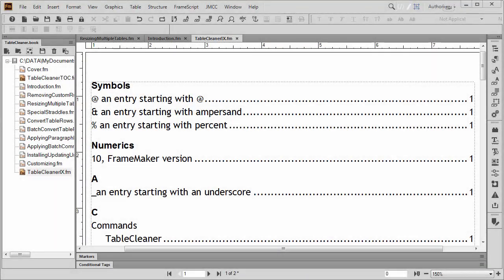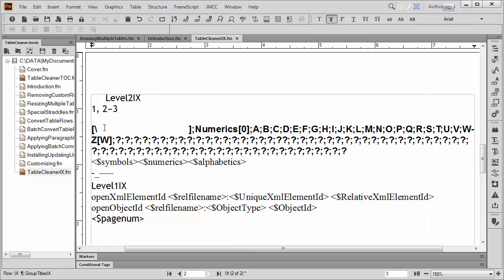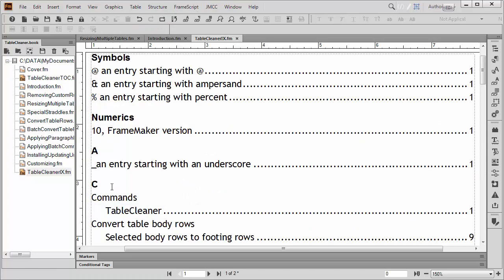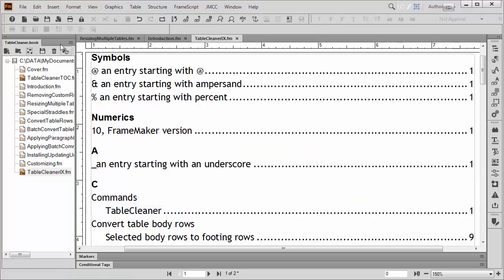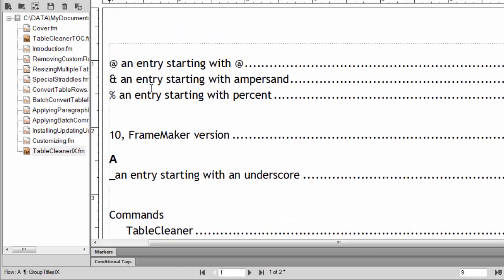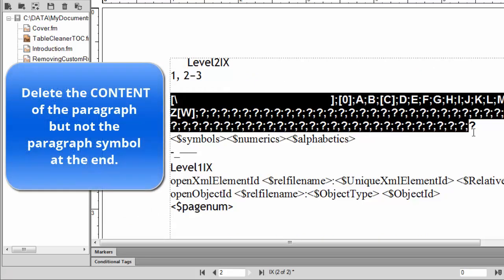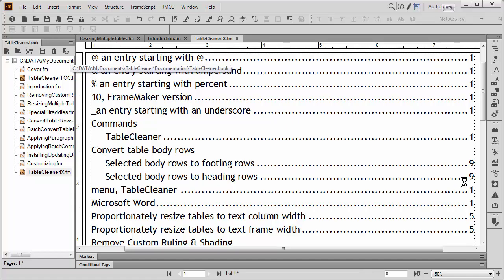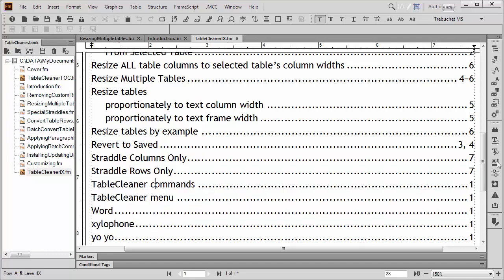Suppressing Group Titles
Suppressing group titles in a FrameMaker index.